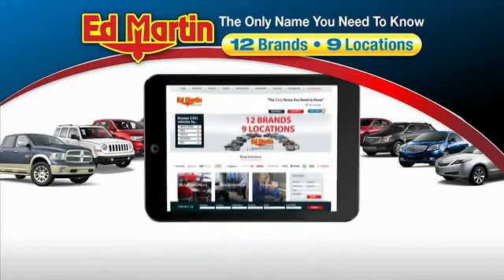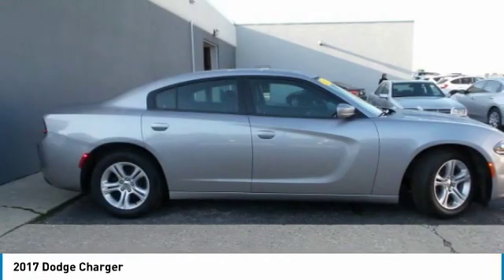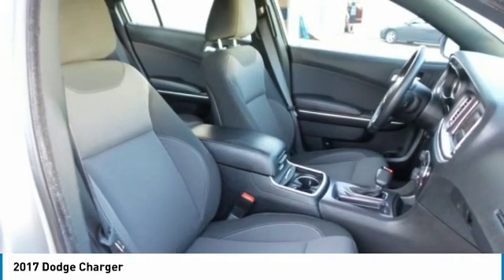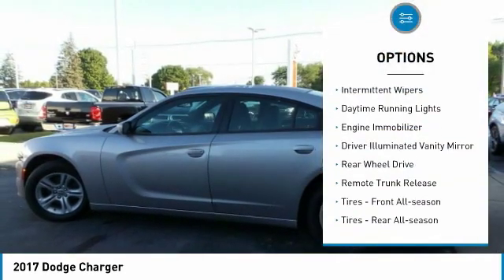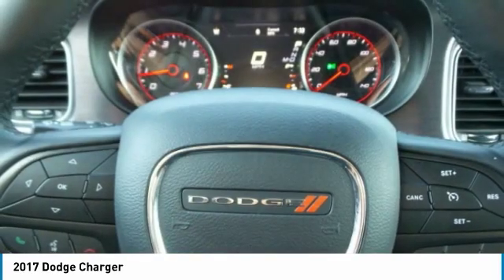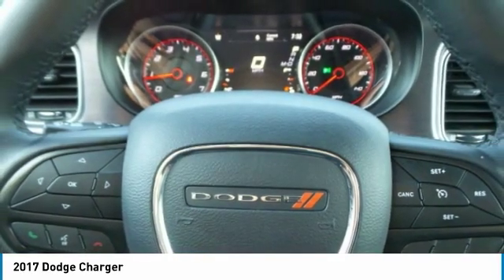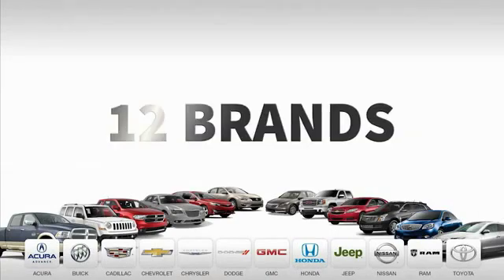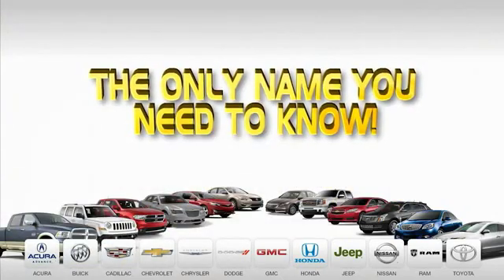2017 Dodge Charger 8P1696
2017 DODGE CHARGER Anderson, IN
Stock# 8P1696

2017 Dodge Charger SE ONE OWNER!, GREAT VEHICLE SERVICE HISTORY!!, Charger SE, 3.6L 6-Cylinder SMPI DOHC, 8-Speed Automatic, Fully automatic headlights, Quick Order Package 29G, Radio: Uconnect 3 w/5 Display, Remote keyless entry, Wheels: 17 x 7.0 Painted Cast Aluminum.

19/30 City/Highway MPG